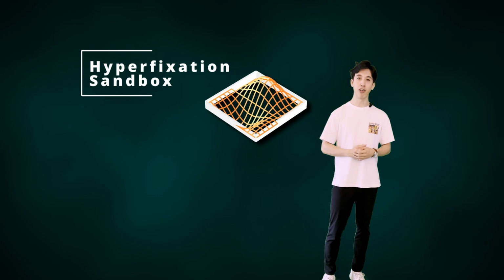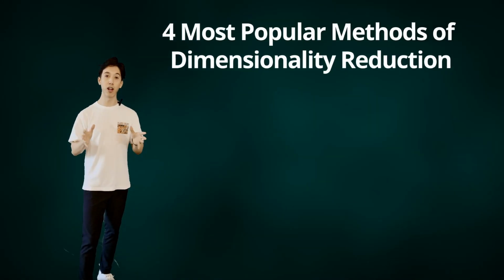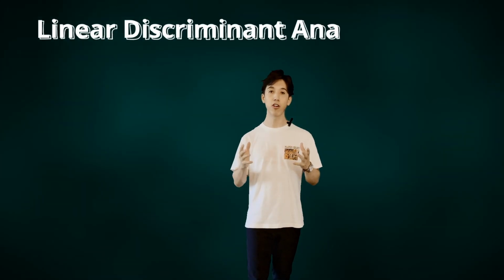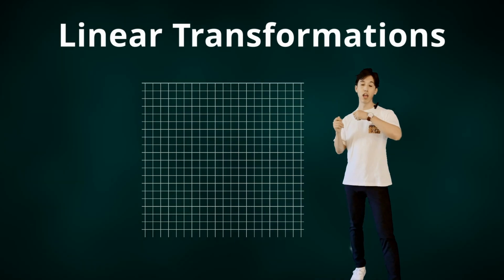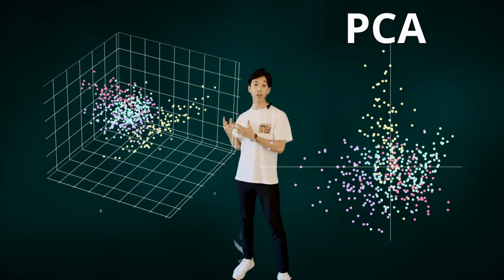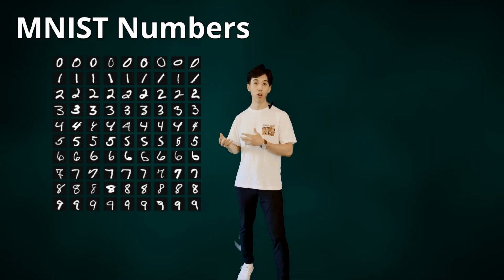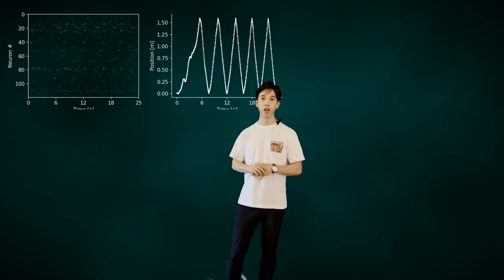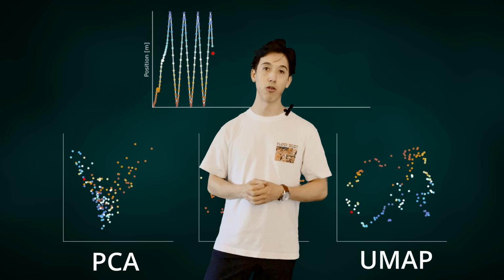TRANSFORM how you think about data with Dimensionality Reduction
Dimensionality reduction explained simply with no confusing math jargon.

TIMESTAMPS
0:00 Intro
0:50 What is Dimesionality Reduction?
1:50 How does Dimensionality Reduction work?
2:50 Principal Component Analysis (PCA)
4:07 Linear Discriminant Analysis (LDA)
5:05 t-Distributed Stochastic Neighbor Embedding (t-SNE)
6:03 Uniform Manifold Approximation and Projection (UMAP)
6:33 Compare and Contrast
6:57 3D - 2D
8:41 MNIST Dataset
10:44 Neural Data
12:19 Conclusion